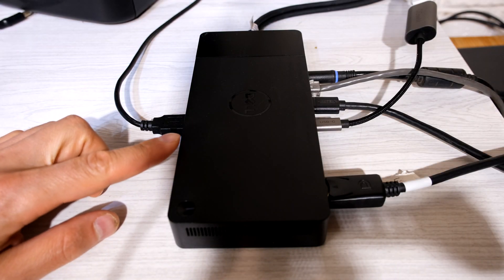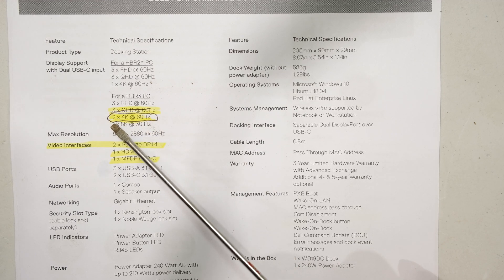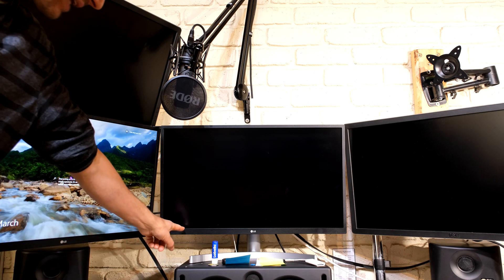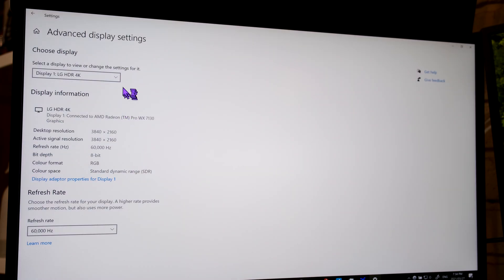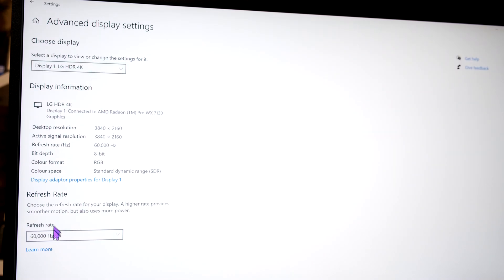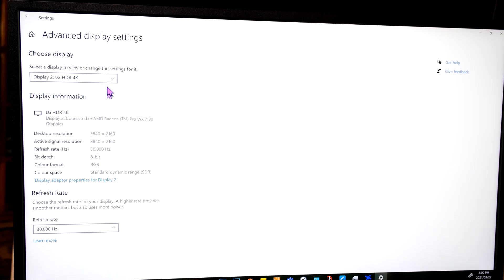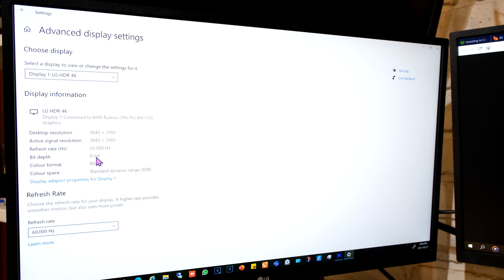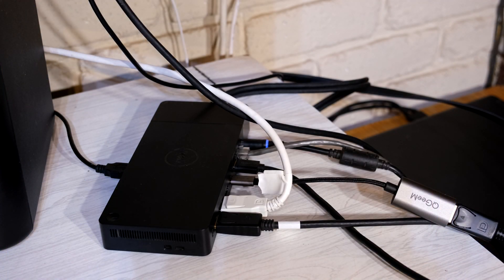Can the Dell WD19DC dock connect to 4k monitors? Yes/No and what are the limitation?